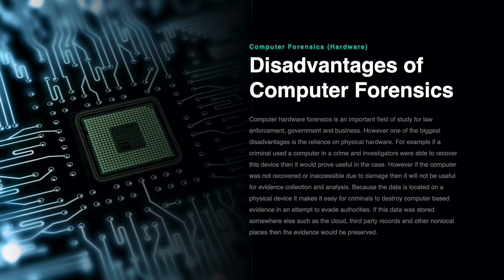Computer Forensics Overview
This is a brief overview of computer forensics.
Free access to Digital Forensics Fundamentals is now available on our learning platform.